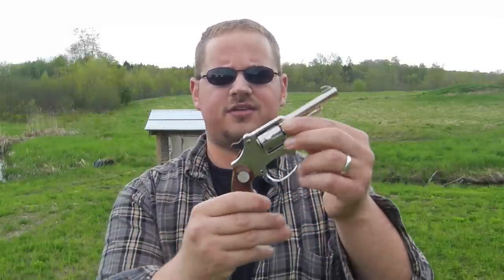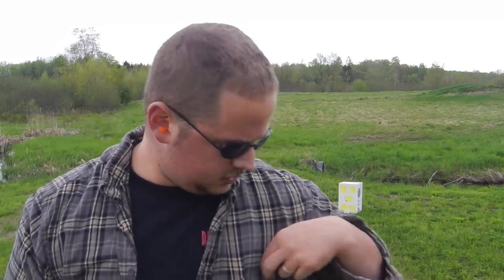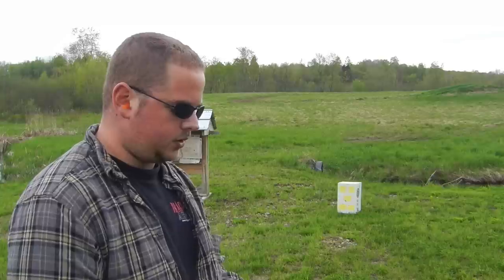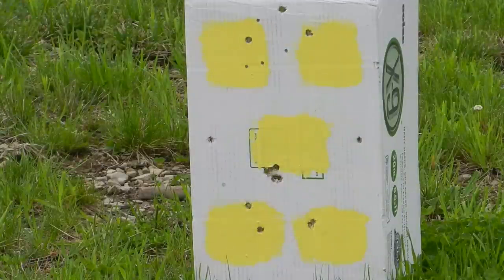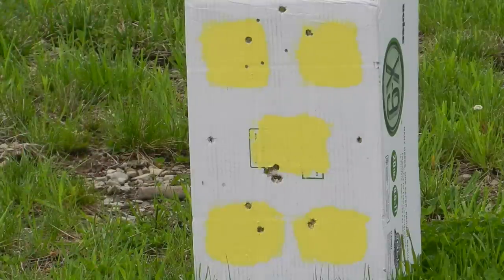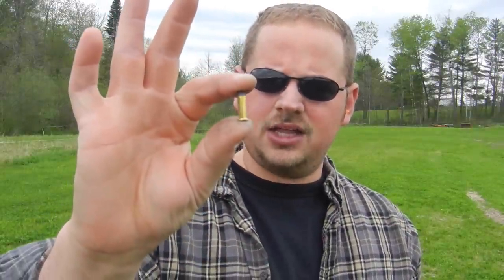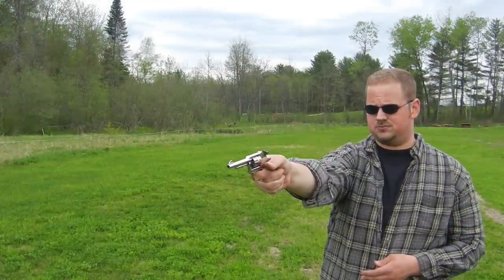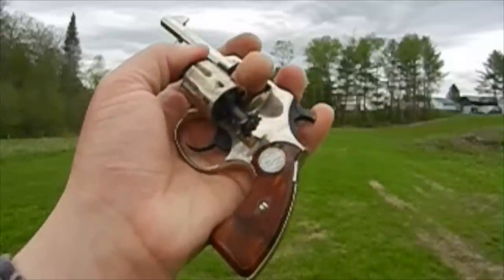Rossi Model 13 Princess .22 LR Range Review - Ryan Michad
A short video demonstrating the Rossi Model 13 "Princess" in action. The Rossi Model 13 was imported until 1968 when the Gun Control Act prohibited any more coming into the U.S. It is made from a Zamak alloy and isn't the greatest materials, but it is a very interesting size and is a fun little pistol to shoot.

for all your talk radio handgunning needs!

Be sure to go like the Handgun Radio Facebook page!

for pro-gun talk radio!